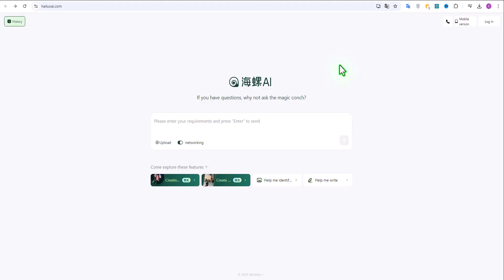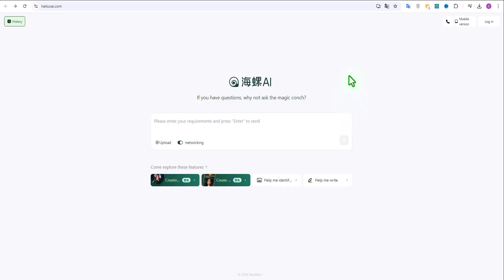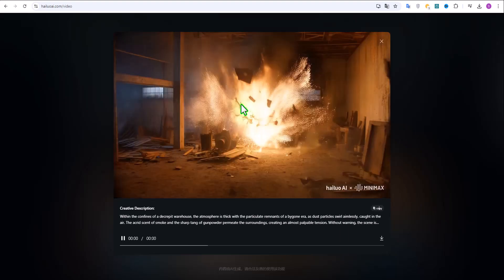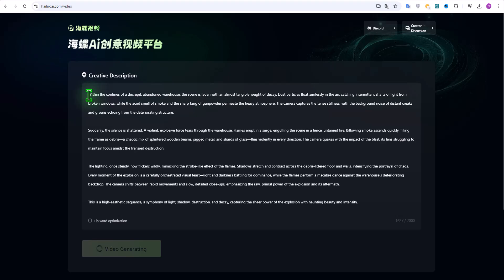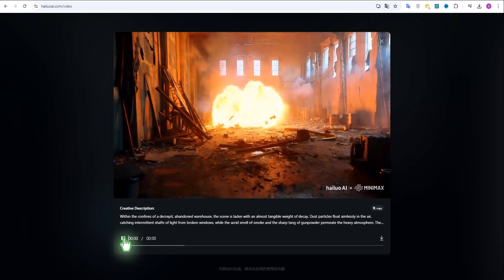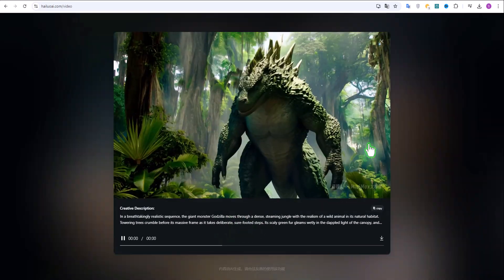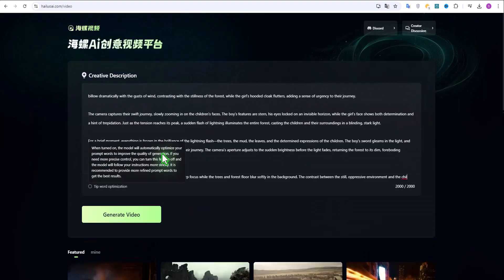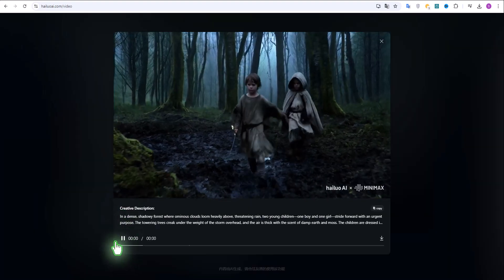Create Cinematic Ai Videos for FREE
Welcome to ai tools channel
In this channel, we try to introduce the best and most valuable artificial intelligence sites and the best applications in the world and teach you how to use them.